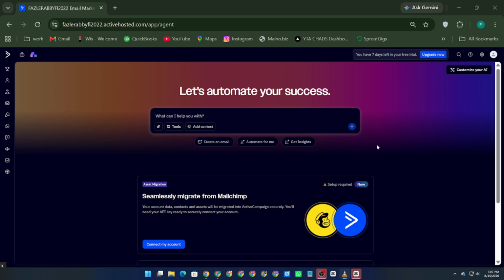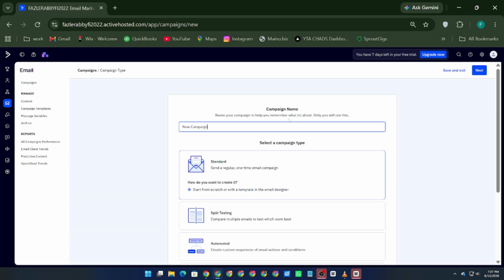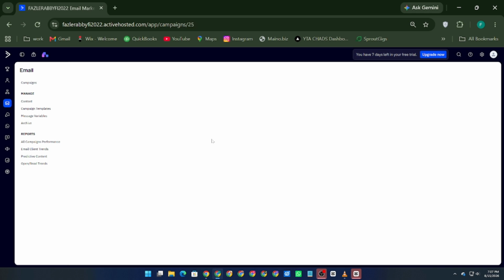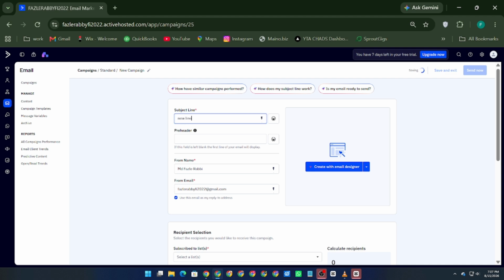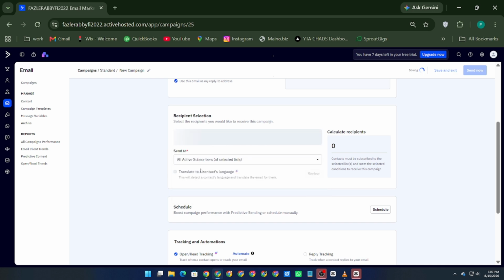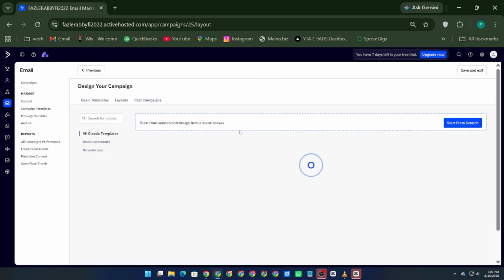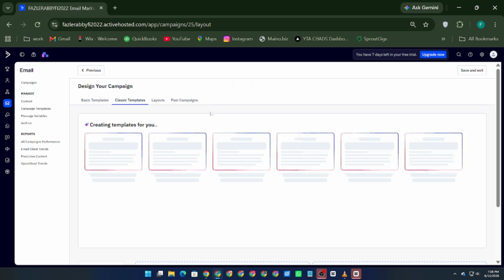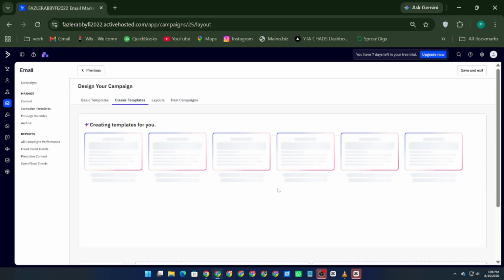How to Create Campaigns in ActiveCampaign (2026) Step-by-Step Full Guide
Learn how to create campaigns in ActiveCampaign with this complete step-by-step guide. In this tutorial, you'll discover how to create email campaigns, choose campaign types, design emails, select recipients, add personalization, schedule or send campaigns, and track campaign performance. Whether you're a beginner, marketer, or business owner, this guide will help you create effective email campaigns in ActiveCampaign.